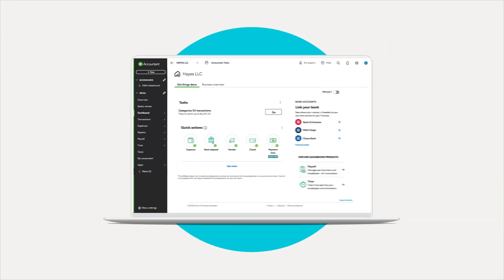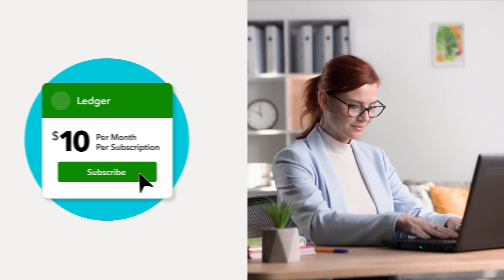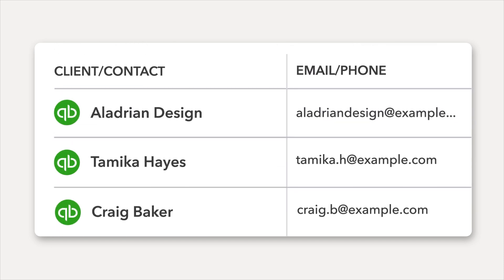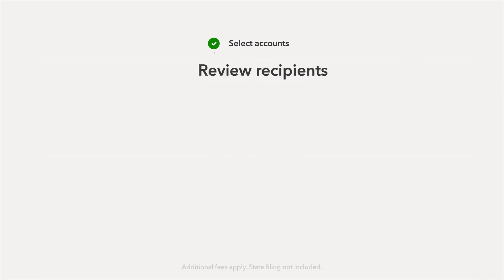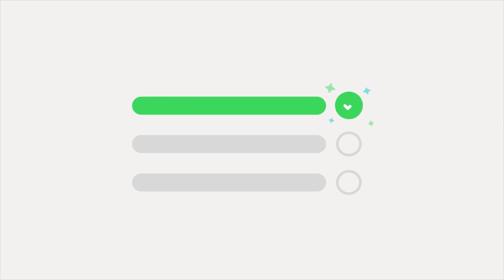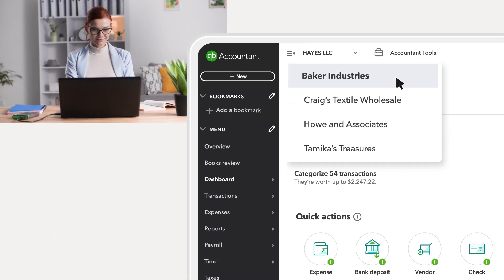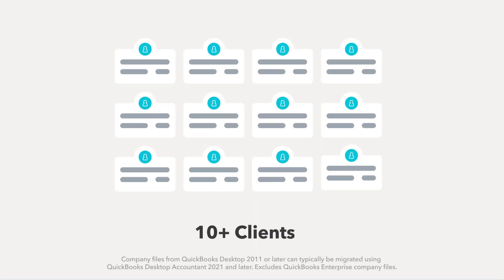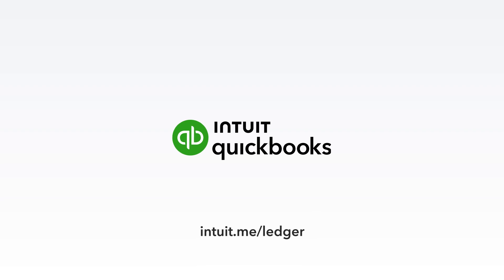All your ledger clients in one place | QuickBooks Accountant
Looking for a simplified accounting solution for your year-end, tax-only, and low-transaction clients? We’ve got you covered (learn more QuickBooks is introducing a simplified solution that keeps things running smoothly and gives you the tools you need without the added complexity. And, it’s specifically tailored for accounting professionals and their ledger clients. At just $10 per month per subscription, QuickBooks Ledger is a cost-effective QuickBooks plan that lets you keep track of all your ledger clients in one easy-to-navigate dashboard. Because Ledger seamlessly integrates with QuickBooks Accountant, you can skip the learning curve and work the way you’re used to—letting you streamline operations and simplify training your team. Plus, you can boost efficiency even more when you bring more clients to QuickBooks Online. You’ll save valuable time and avoid the hassle of switching between accounting platforms. That way, you can spend more time on higher value services. When you’re ready to import your clients’ transactions, you can choose to do it manually or connect their bank feeds so that all of their transactions flow in automatically. When tax season rolls around, you’ll be ready without skipping a beat with features like 1099 tracking that let you file directly from QuickBooks Online. Better reports mean better insights. With QuickBooks Ledger, you get valuable reporting data at your fingertips, such as balance sheets, profit and loss or income statements, and more. To make tax season a breeze, you can easily download year-end statements and access prior transactions at any time. Since your clients are all in one place in QuickBooks Ledger, you can seamlessly communicate with your client list and your team right inside QuickBooks Online from the same familiar dashboard. Better yet, QuickBooks Ledger integrates with the apps you already use to run your firm so that you can keep things running just the way you like. Getting started is easy. Just sign into QuickBooks Online Accountant and start adding your ledger clients. And, our experts are standing by to answer any of your questions. If you prefer, we’ll even help you move multiple client files at once. Simplify your workflows and save time to focus on more meaningful client engagement with QuickBooks Ledger.

The world’s largest workforce works for themselves. We work for them by providing smarter business tools.